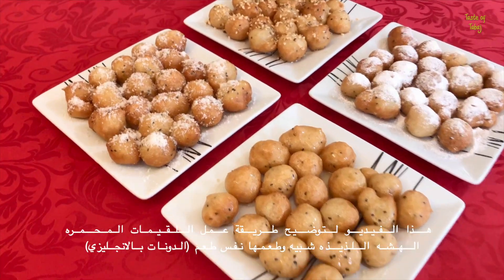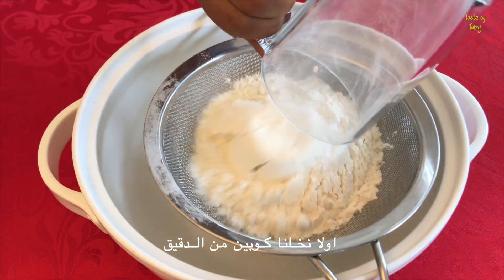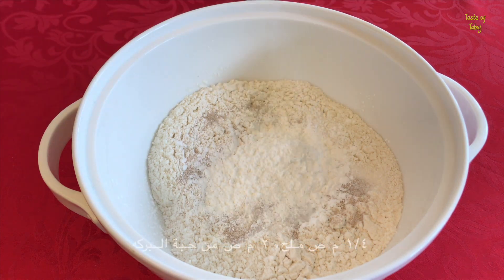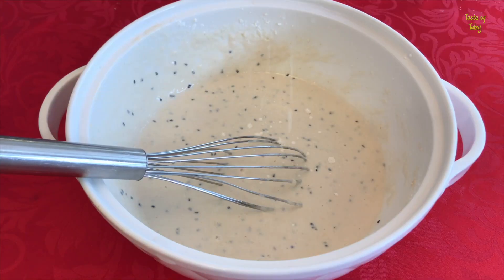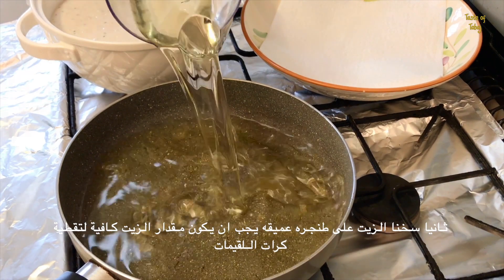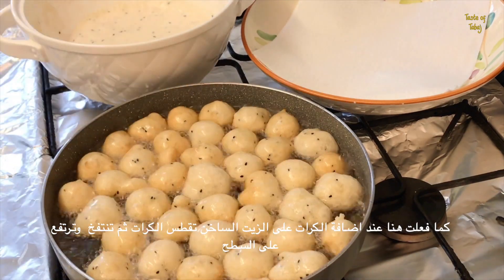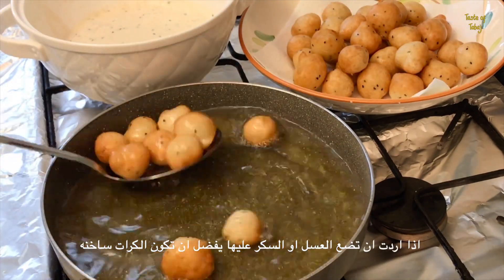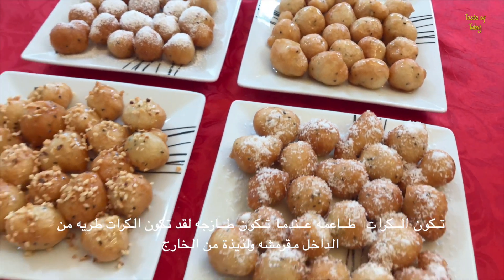EASY ARAB LUQAIMAT DESSERT RECIPE | مكونات اللقيمات السهله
WATCH IN HD! This is simple recipe on how to make Arabic donuts aka Luqaimat - a delicious dough dessert thats super easy to make!

Hope you enjoy and let us know if you have any other topping suggestions!

Ingredients:
- 2.5 cups of plain flour
- 2 tbsp of yeast
- 2 tbsp of cornflour
- 0.5 cup of powdered/icing sugar
- pinch of salt
- 2 tbsp of black sesame seeds,
- 0.5 cup of plain yogurt
- 2 cups of water
- 2 tbsp of sugar (optional)

Toppings:
- golden syrup
- honey
- chopped nuts
- desiccated coconut
- powdered/icing sugar